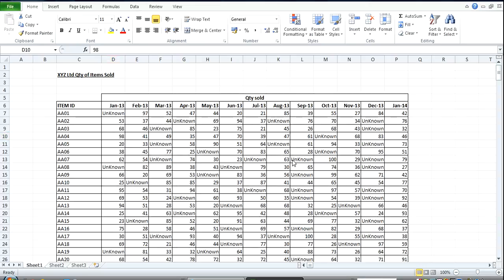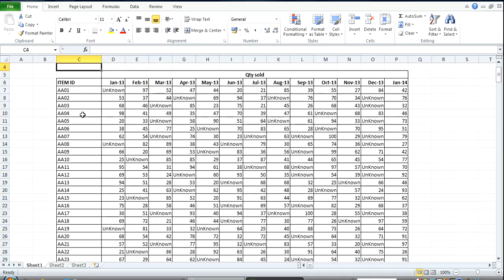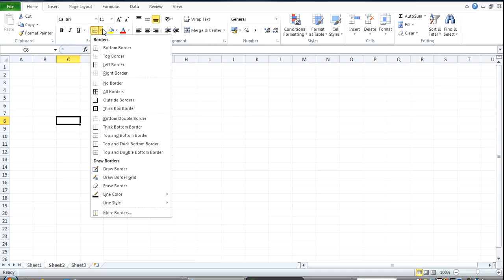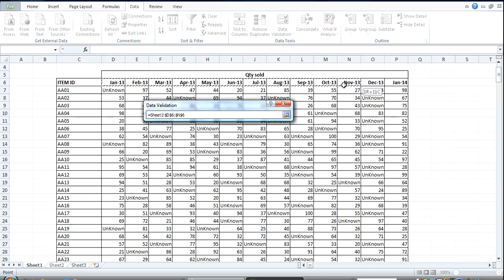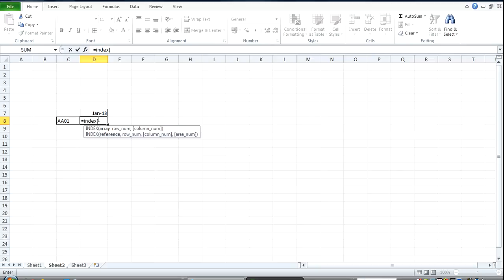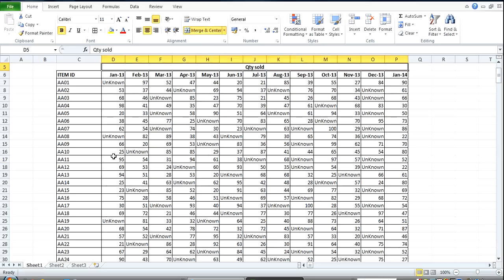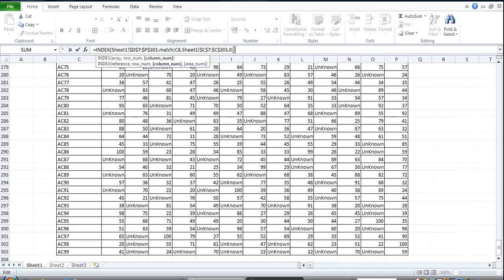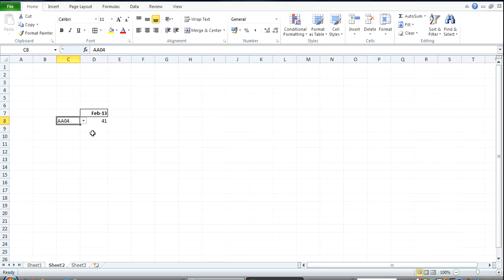Excel Index Match Function Case Study 1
Ken Atigari shows how you can use Excel's Index match function in a data cleansing project